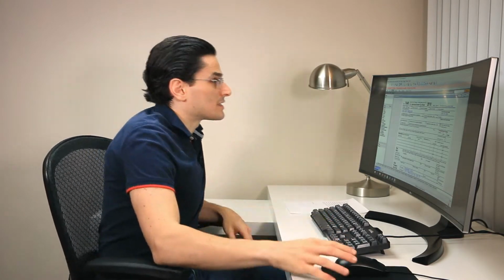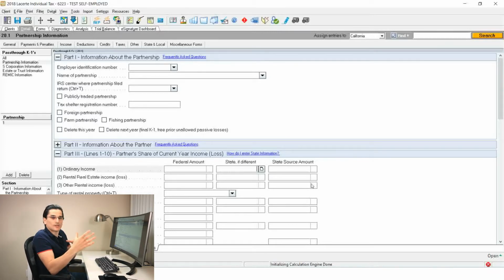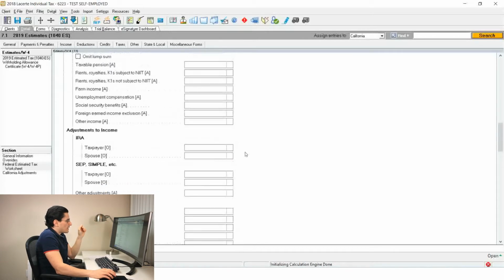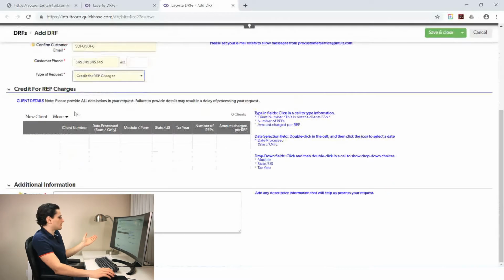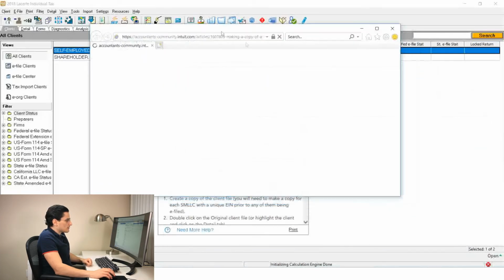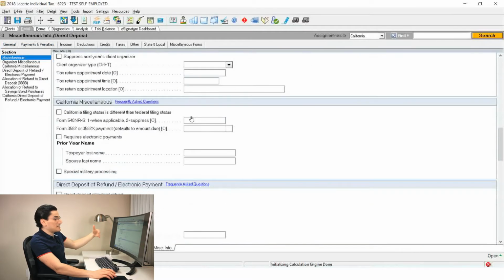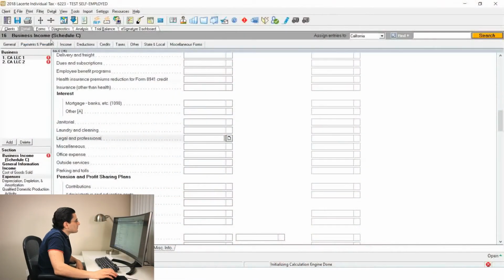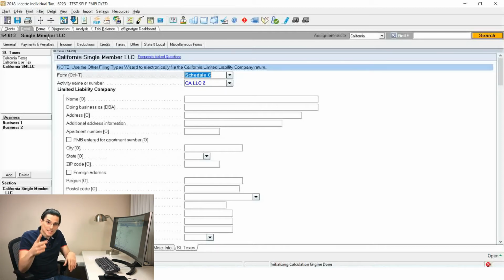Intuit Lacerte Tax Software - In-Depth Review - Part 2 of 2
Alexander Efros, MBA, EA, CPA, CFP® from Efros Financial discusses the advantages and downsides of Intuit Lacerte Tax Software in an in-depth review (Part 2 of 2). Please feel free to use the time stamps shown below to easily navigate to any particular section of the video!

Review of Intuit Lacerte Tax Software - Part 2 of 2 - Disadvantages and Overall Assessment

of this video for the advantages of Lacerte Tax Software (Part 2 discusses only the downsides of Lacerte).

Disadvantages

0:00 - Outdated interface
1:21 - Constant updates
2:52 - Multi-state allocation
4:17 - Cannot open multiple instances of the same year of Lacerte at once
5:04 - Estimated payment calculation worksheet
9:30 - REP Refund/Credit request website functionality
12:08 - Phone support
13:55 - E-Organizer
19:36 - Lacerte Tax Planner
21:50 - Multi-LLC returns
25:14 - Overall assessment
27:06 - Update regarding upcoming changes to Lacerte